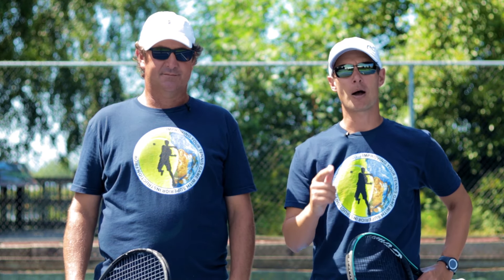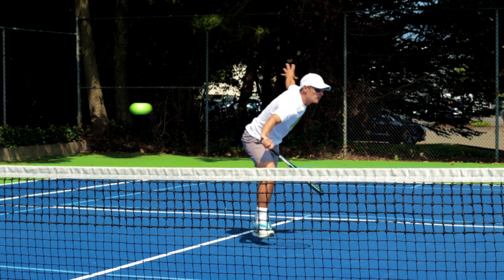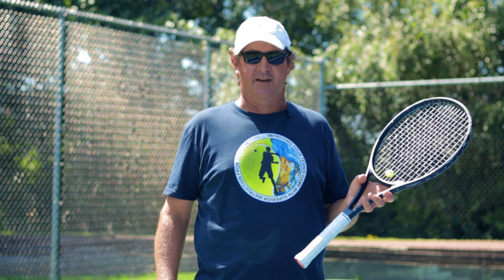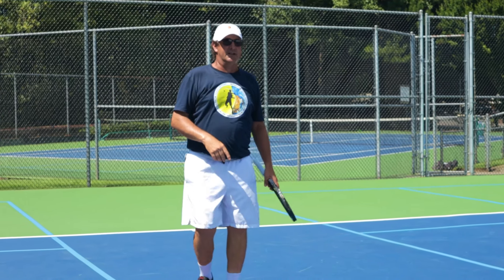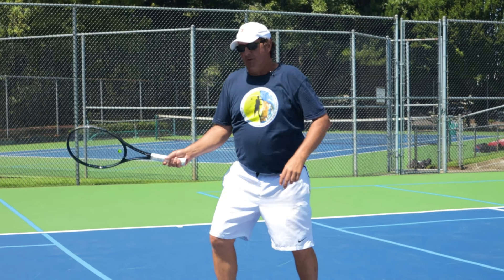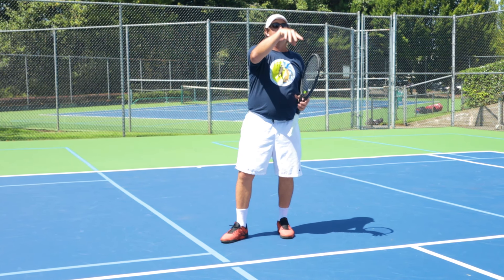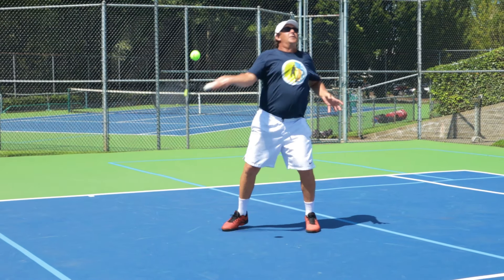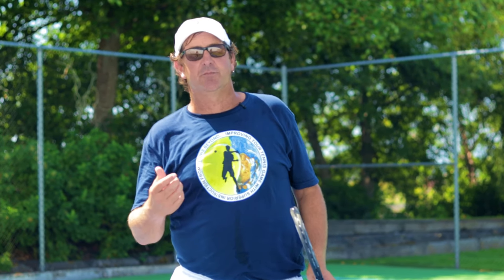Improve your APPROACH SHOT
In this video, we show you how to use proper footwork to IMPROVE your APPROACH SHOT. We discuss the approach ball that you have time to set up for, and the approach ball that has you running to get to it. We go over the open stance forehand, and demonstrate for you the things we would like to see you try in your own game. The approach shot can be a tricky shot so we simplify it for you.

JORDAN'S CHOICES
Head Gravity Lite
Head Velocity 16 Natural
Head Pro Player Hat (White and Black)
Maui Jim Lighthouse Sunglasses

TODD'S CHOICES
Head Gravity Pro
Luxilon Alu Power 125 16G